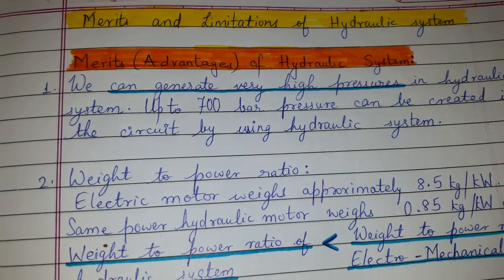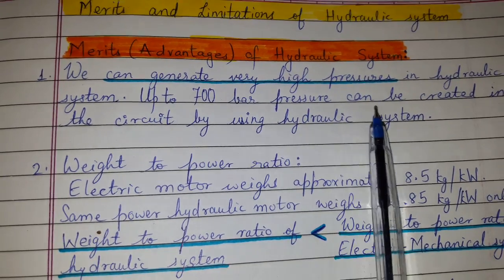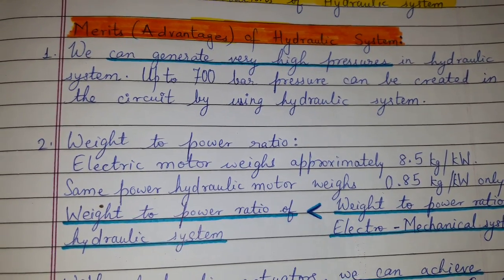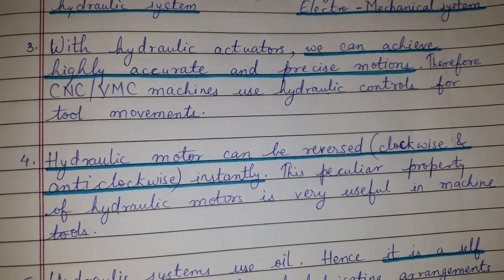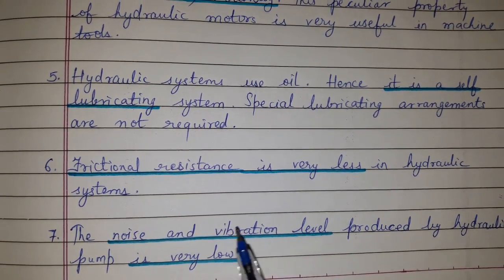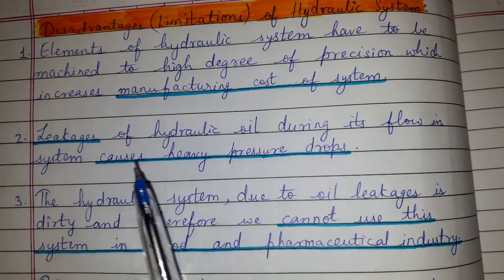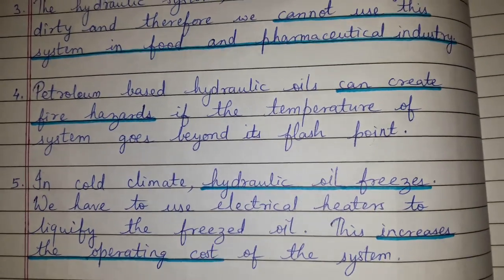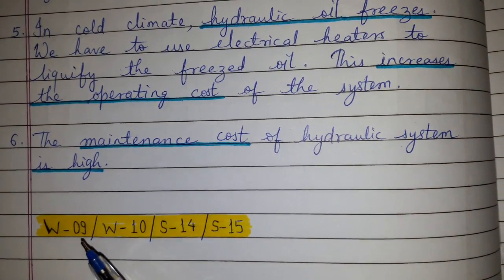Merits & Limitations of Hydraulic system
Easy explanation.